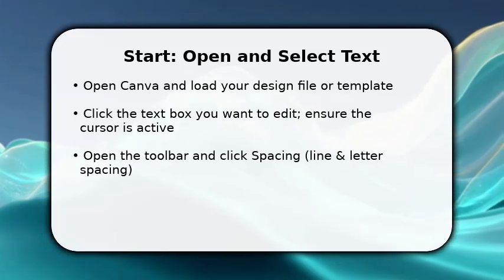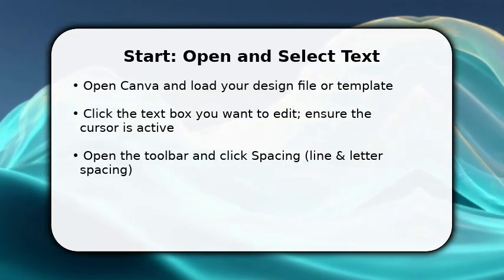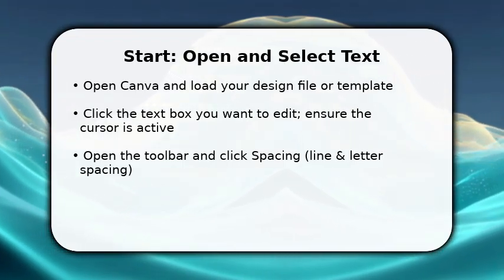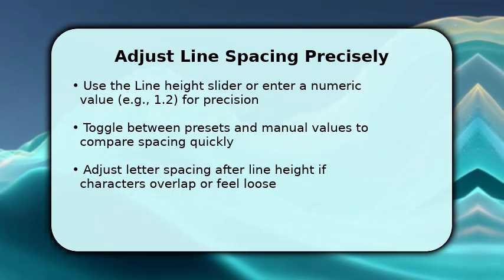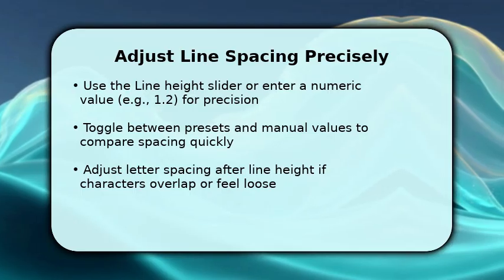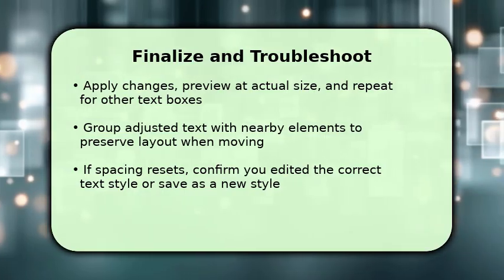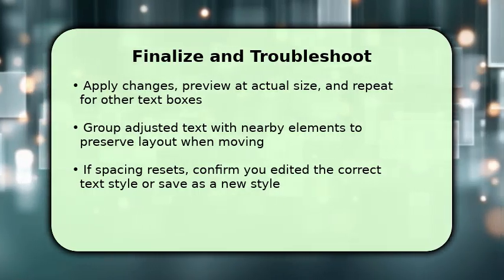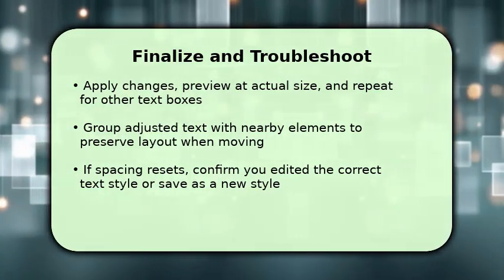How to Adjust Line Spacing in Canva - Step by Step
Discover the art of customizing line spacing in Canva for professional designs. This step-by-step guide will walk you through adjusting text and graphic elements to enhance readability, aesthetics, and overall design quality.